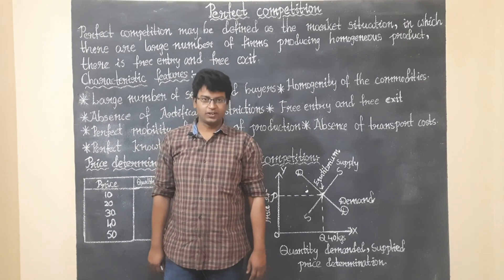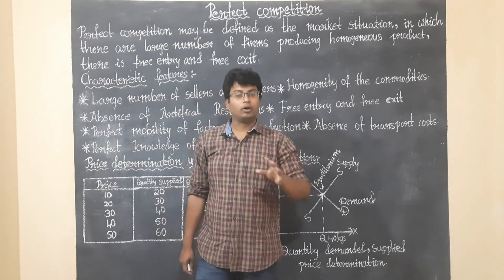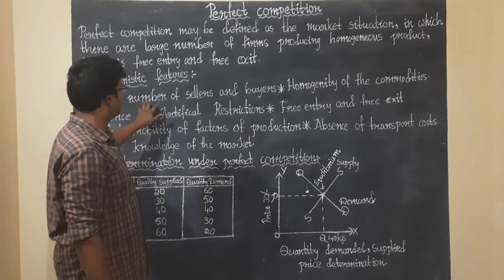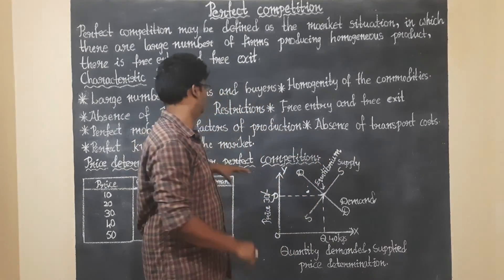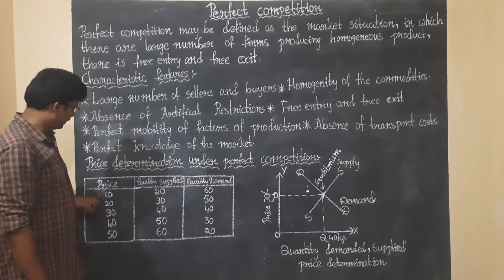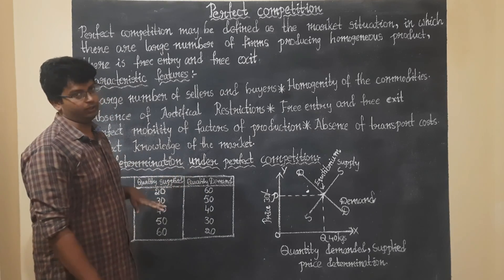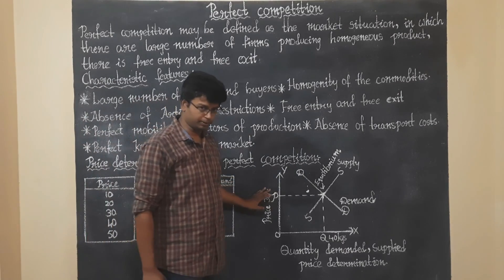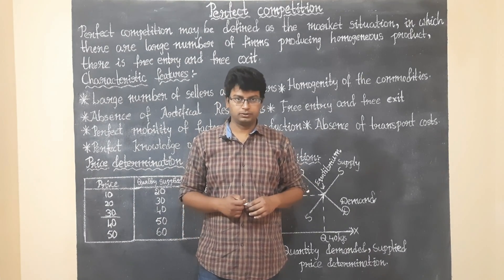perfect competition in telugu price determination under perfect competition in telugu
perfect competition in telugu price determination  under perfect competition in telugu @RSacademys